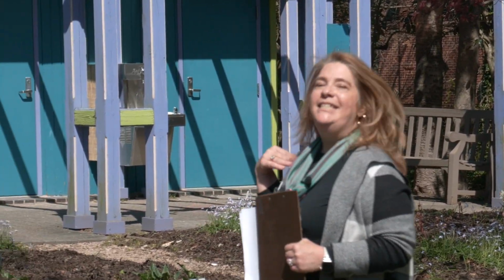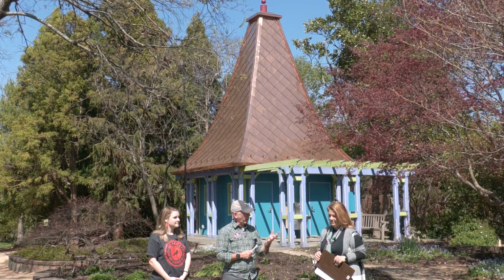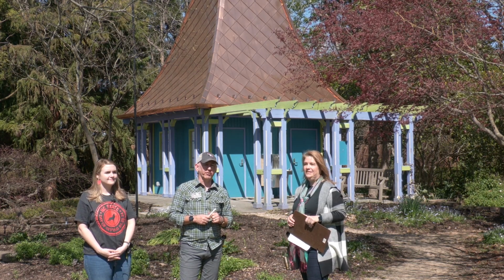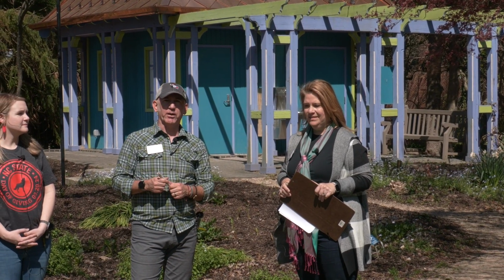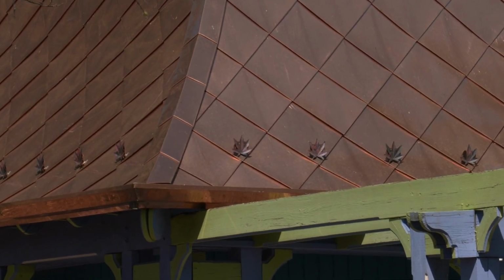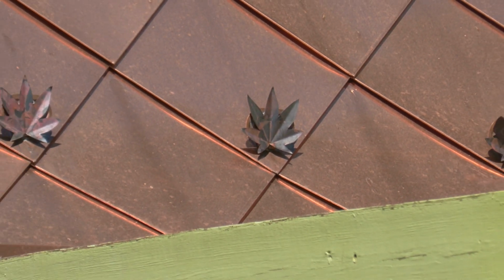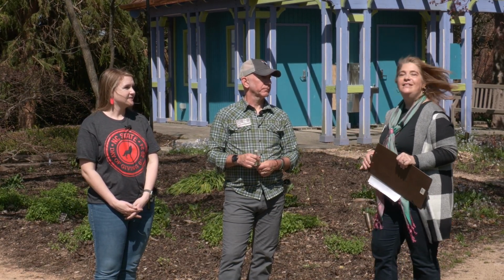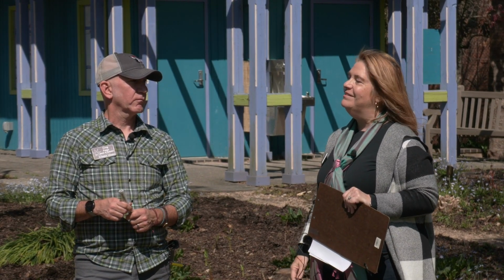Day of Giving - "All Things Necessary: Honoring the Most Beautiful Bathroom in Public Horticulture"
Presented by Arlene Calhoun, Associate Director, Alycia Thornton, Director of Philanthropy, and Greg Paige, Director of Horticulture, JC Raulston Arboretum on March 20, 2024.

The Necessary at McNeel corner is the whimsical, iconic, visual anchor for so many of the quintessential vistas in our garden. It is also, crucially, the bathroom that saves you the trip back to our visitor's center when you're too deeply enthralled by our plant collection to hoof it back to civilization when nature calls! Join our Associate Director, Arlene, our Director of Philanthropy, Alicia, and our Director of Horticulture, Greg, and they talk about the history, the present, and the future of the most beautiful bathroom in public horticulture!

This program was a live performance that was streamed online as part of our annual Day of Giving.